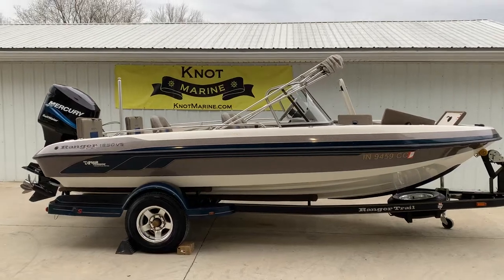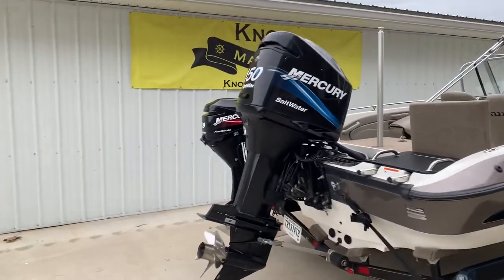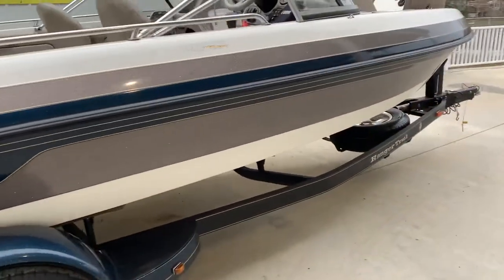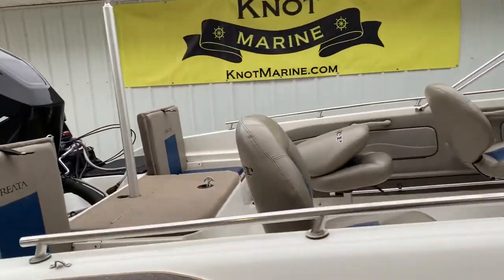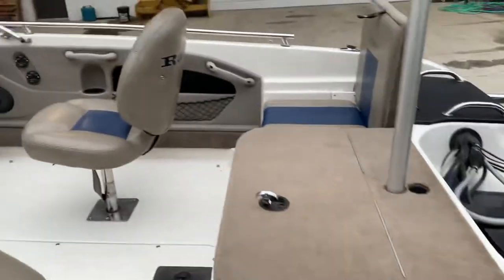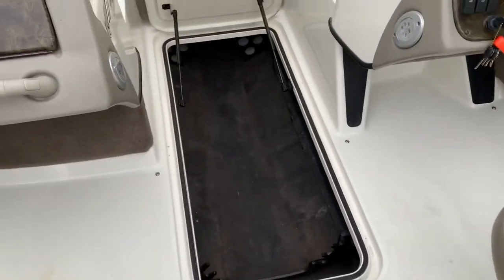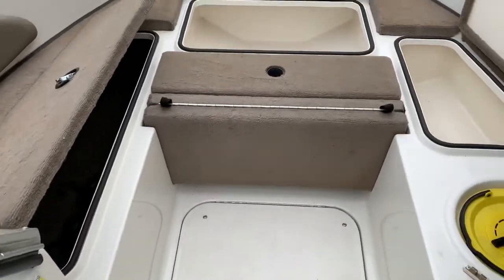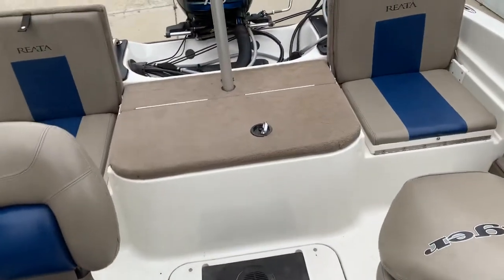2005 Ranger Reata 1850 VS